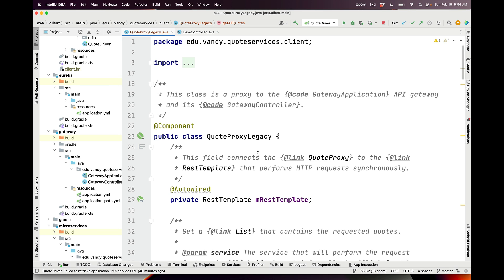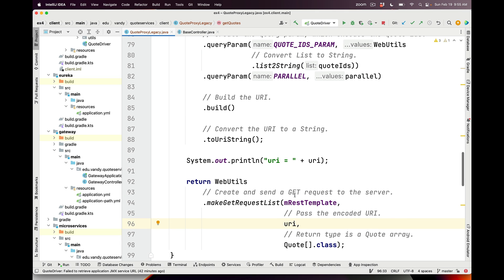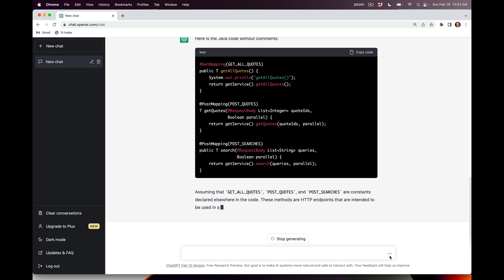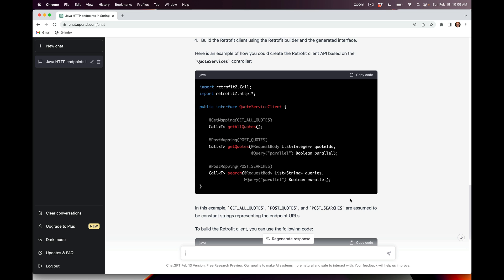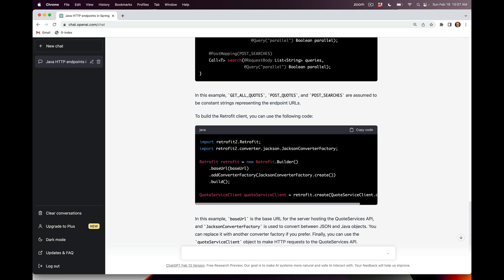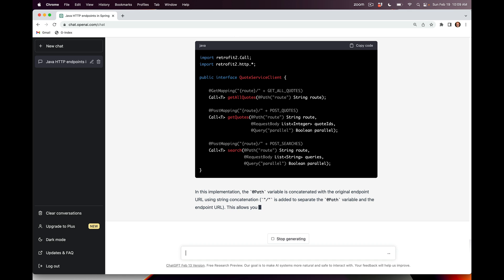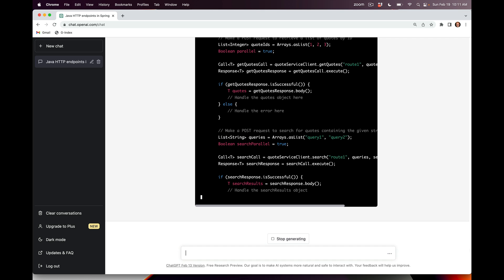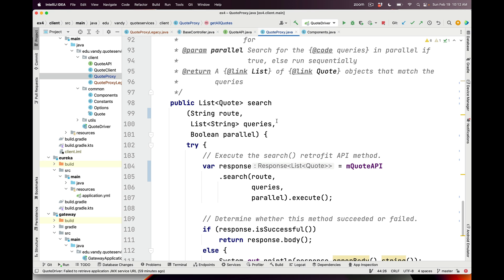Using ChatGPT to Generate a Retrofit API Client Automatically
This video walks through an example of applying ChatGPT to generate a Retrofit API client automatically based on a Java Spring WebMVC controller created for my CS 891 class at Vanderbilt for all the material in this class).

I've been manually writing proxies for Spring WebMVC clients to show my students, but until yesterday hadn't used Retrofit (which generates proxies automatically) since I didn't have time to read the Retrofit documentation and convert my code.  By using ChatGPT I was able to rapidly generate the Retrofit proxies automatically and integrate this generated code into my example Spring WebMVC application, which saved me hours--if not days--of plowing through Retrofit documentation trying to do this transition manually with tedious and error-prone trial-and-error.

All source code shown in this video (both hand-written and auto-generated by ChatGPT) is available in open-source form